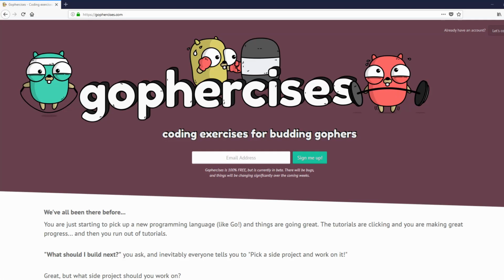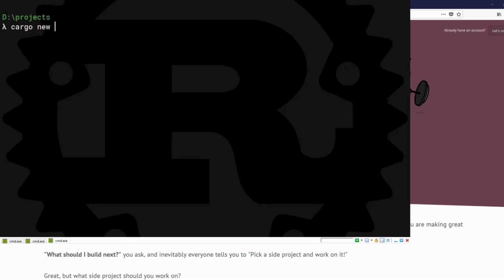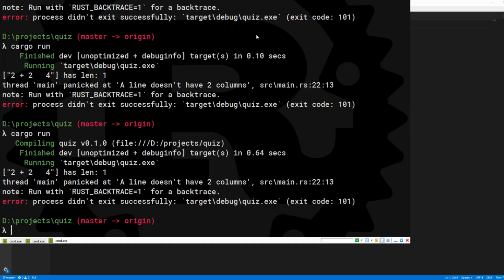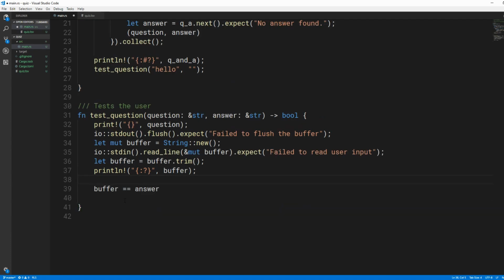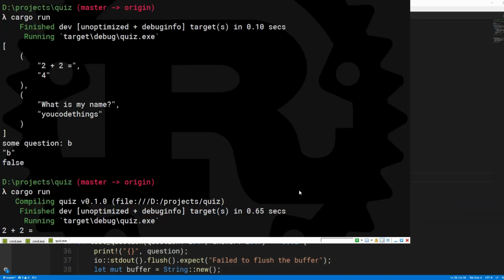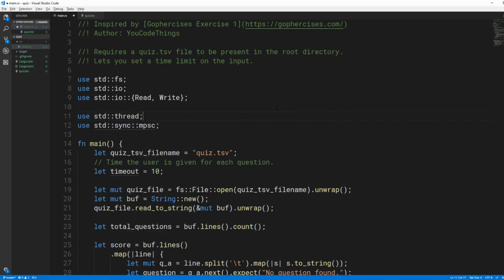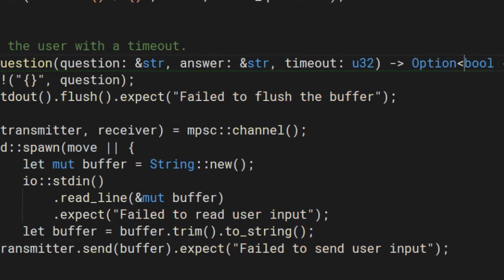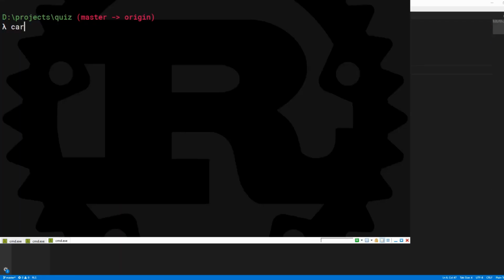🦀 Make a quiz game in Rustlang!!!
Hey. You're a good looking individual... and smart. You must be because you're watching programming videos, and I love that!

To those reading this, I love you. Have a great time coding!
And say hi on twitter if you like :)